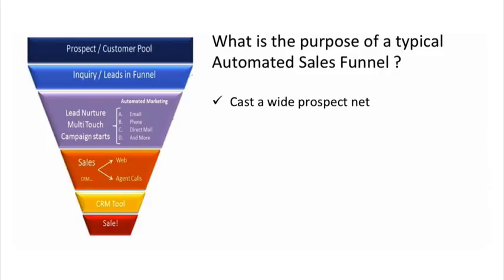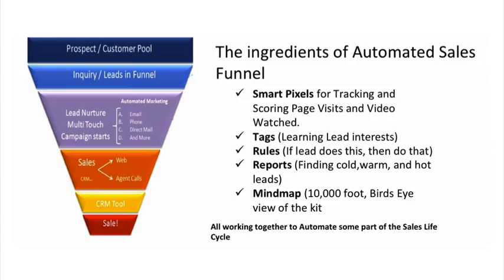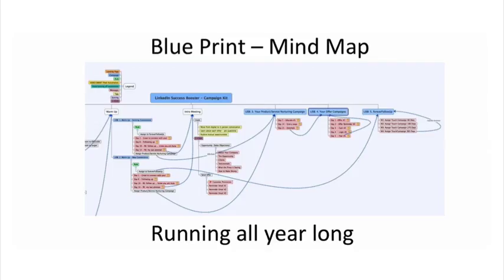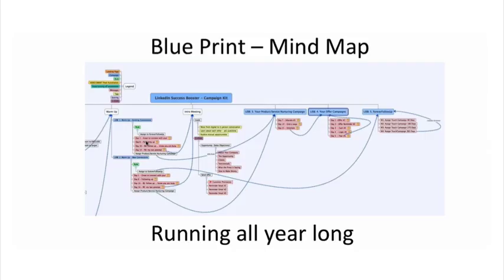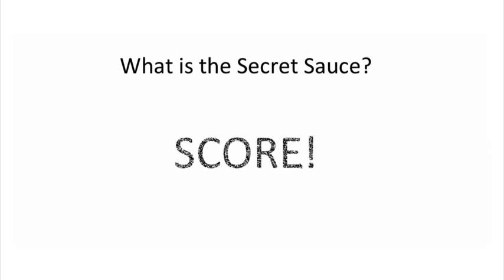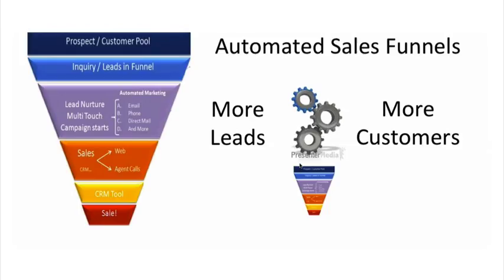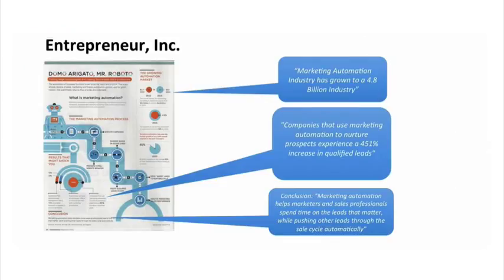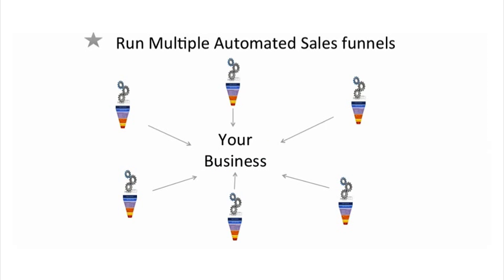Marketing Process Automation And Sales Automation- Why Do I Need It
Marketing Process Automation enables you to adopt an integrated approach to generating, nurturing and converting leads into customers.

Marketing automation services can help you integrate all your marketing campaigns, from direct mail and phone campaigns to online and social initiatives.

They can provide you with insight-focused analysis of your lead management system, web analytics platforms, and other systems to create something that’s more than the sum of the parts.

Beyond the time-saving and efficiency benefits of automation, marketing automation enables you to focus on other areas of your business processes that are essential to any modern marketing department.